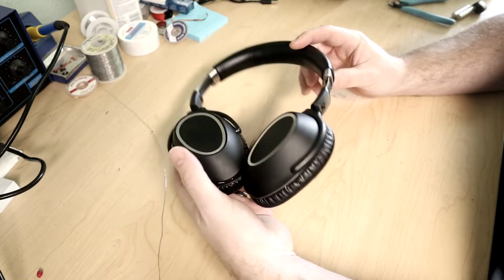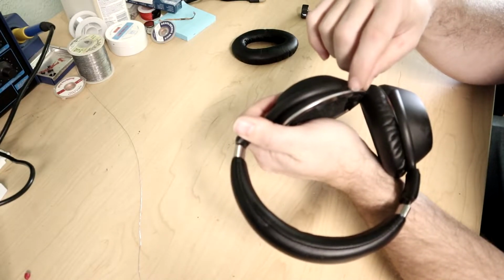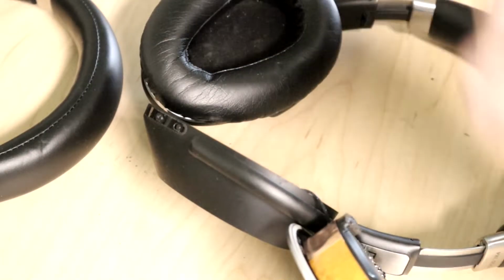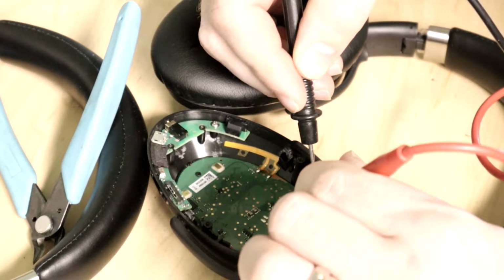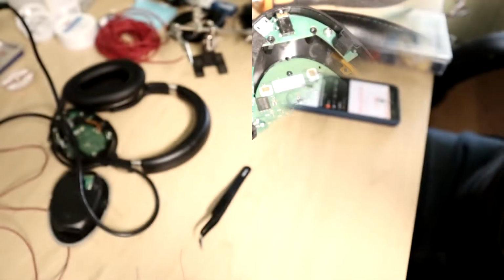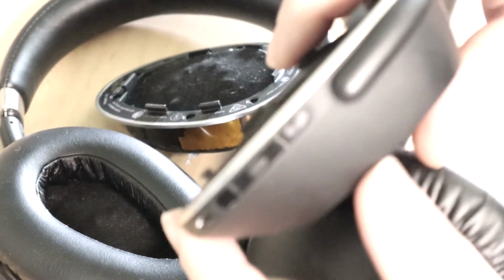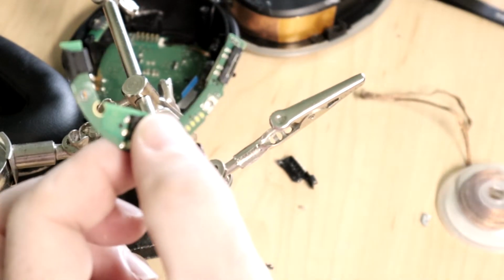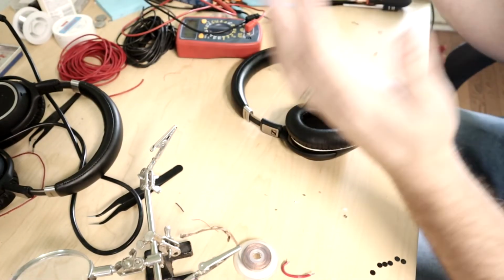Trying to Fix - Sennheiser PXC 550 Headsets (x2) - Will Not Power and Stuck Button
2 pairs of Sennheiser PXC 550 headsets bought from Facebook Marketplace for $50 for the pair (currently retailing between $2990 and $399 a piece

Complaint 1 - Will not turn on
Complaint Set 2 - Will not turn on and Bluetooth pairing button is stuck

Can I fix it?

This is not a tutorial video!